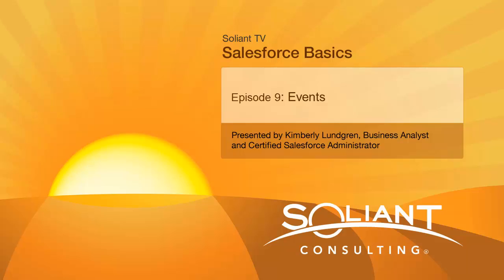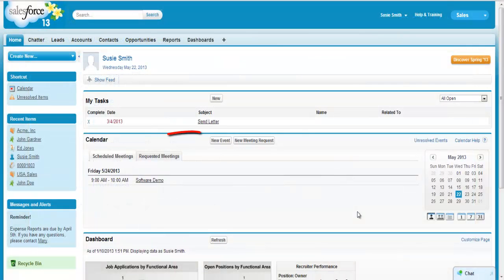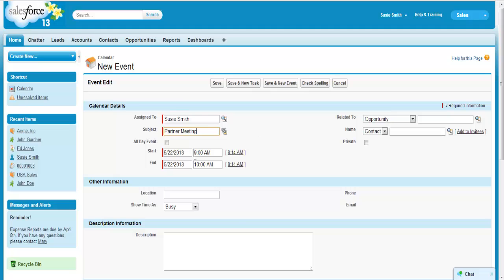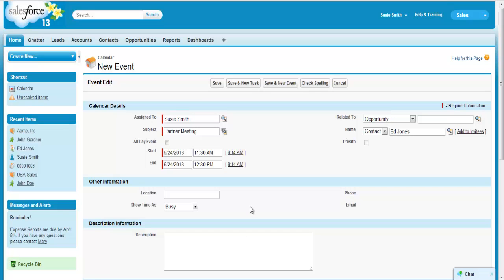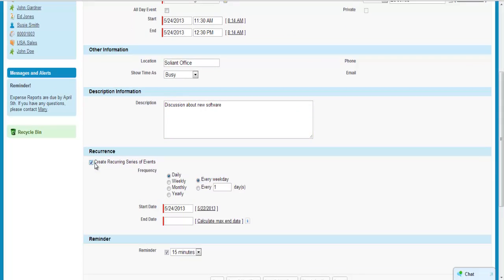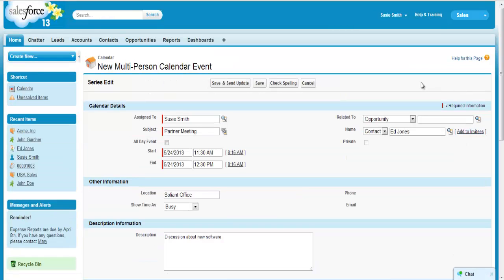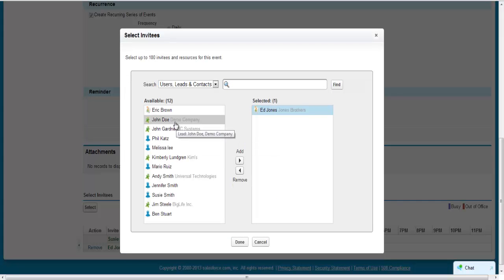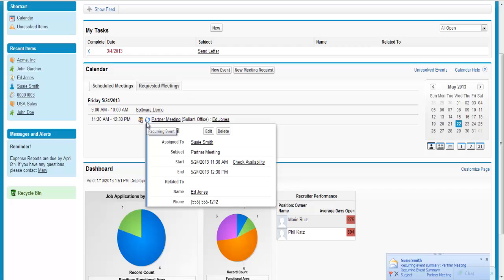Salesforce Basics, Episode 9: Events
Salesforce Analyst Kim Lundgren highlights how to use Events in Salesforce.